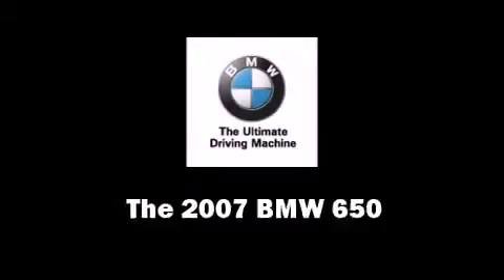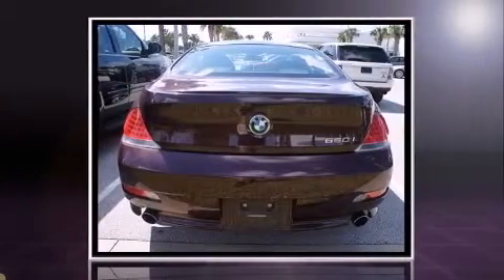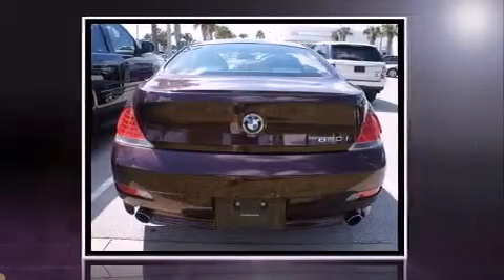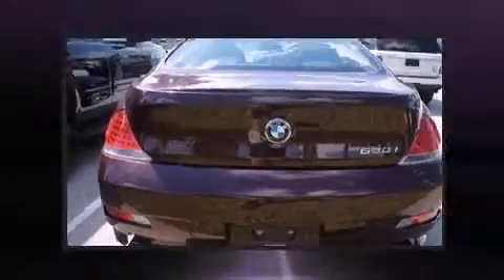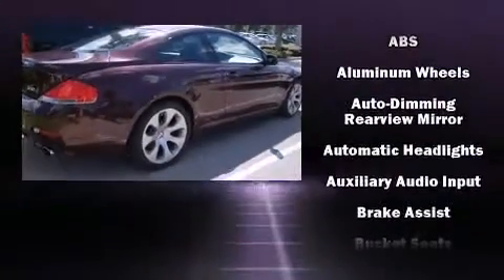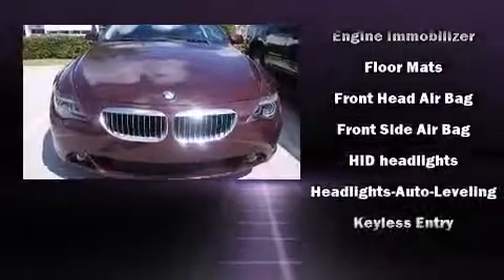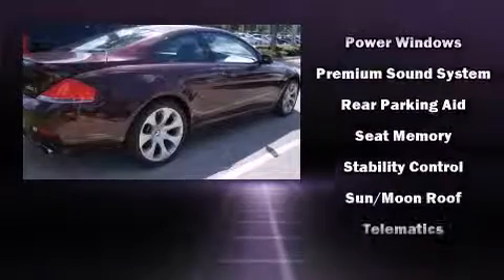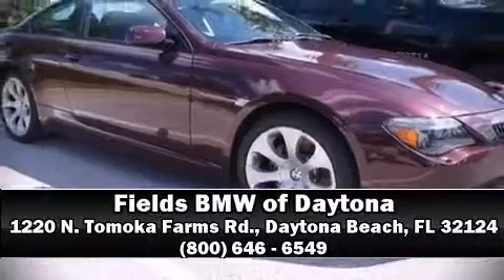2007 BMW 6 Series 650i in Daytona Beach, FL 32124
1220 N. Tomoka Farms Rd.

The 2007 BMW 650. This 2 door, 4 passenger coupe just recently passed the 50,000 mile mark! It features an automatic transmission, rear-wheel drive, and a powerful 8 cylinder engine. Top features include front dual zone air conditioning, leather upholstery, power front seats, tilt steering wheel, power moon roof, power door mirrors and heated door mirrors, rain sensing wipers, and power windows. With high intensity discharge headlights illuminating your path, you'll always appreciate maximum visibility. BMW ensures the safety and security of its passengers with equipment such as: dual front impact airbags with occupant sensing airbag, front SIDE impact airbags, traction control, a panic alarm, and 4 wheel disc brakes with ABS. With electronic stability control supplementing mechanical systems, you'll maintain precise command of the roadway. It also arrives with a Carfax history report, providing you peace of mind with detailed information. Come down today and see this vehicle for yourself.